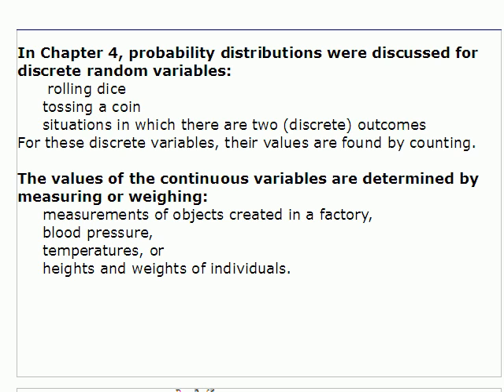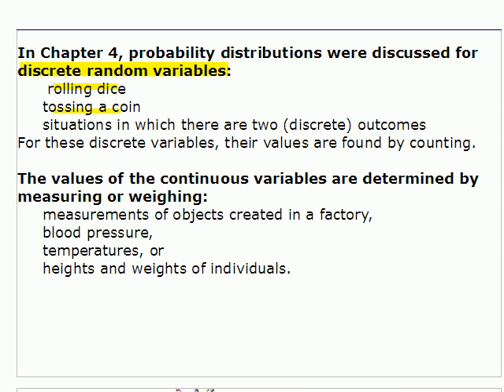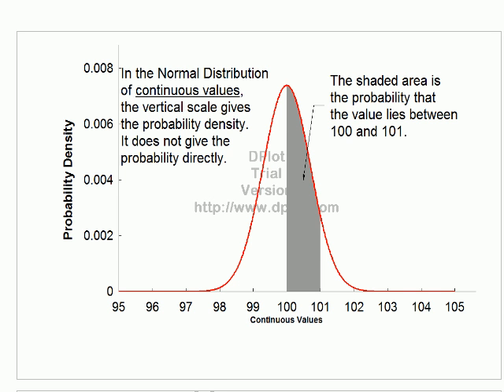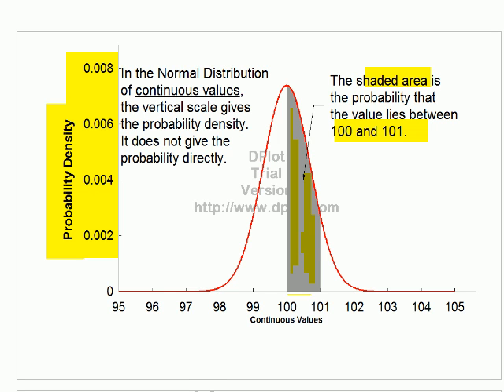Stat 253 Ch.5 Continuous Probability Distributions